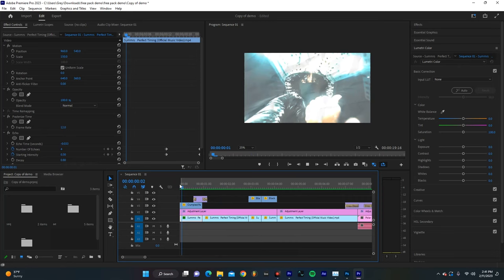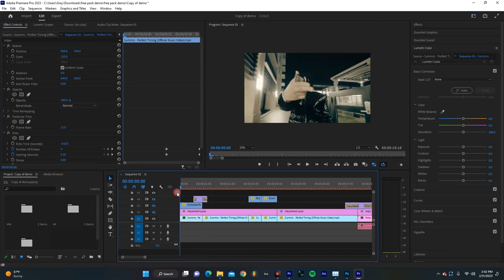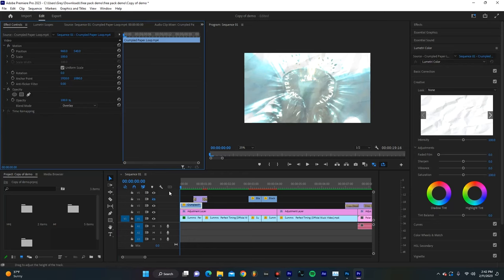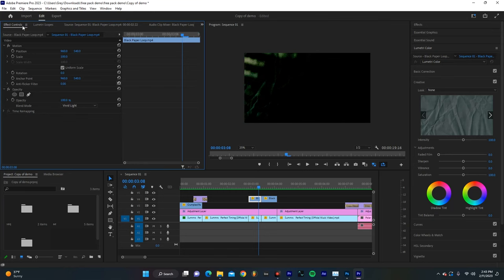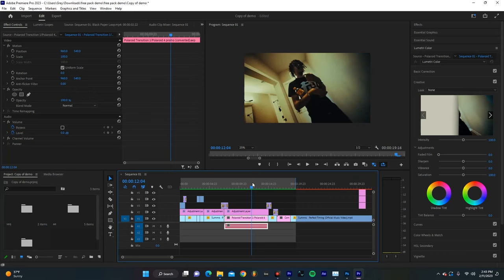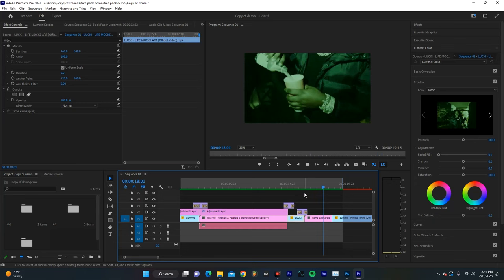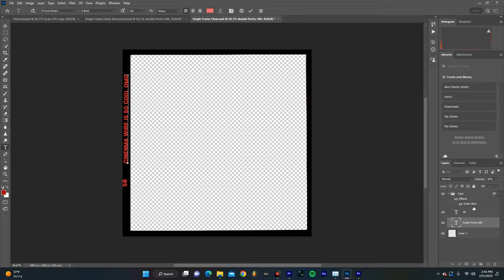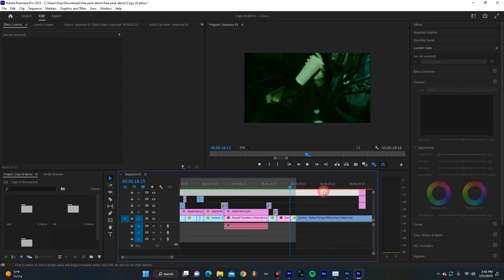FREE EDITING PACK ( Film Scans, Paper Assets, LUTS, overlays & more )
In this video I will show you how to use assets in my free editing pack and cook up a lil some some. These can be used cross platform so you're good to plug into any editing program. If you want to know how I did the polaroid section in more depth check out this video I made (Project file is included in my film scans pack)